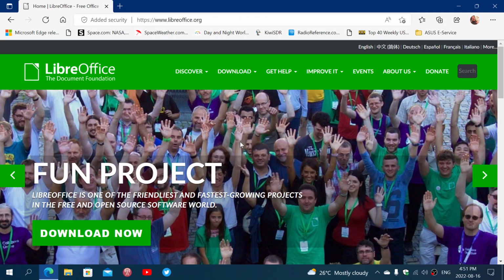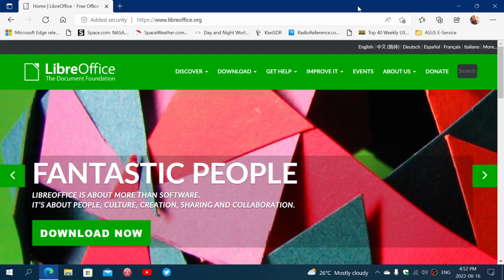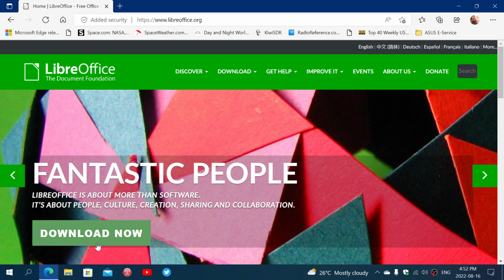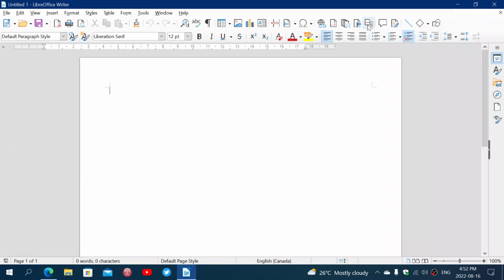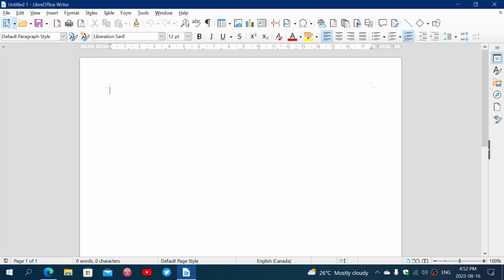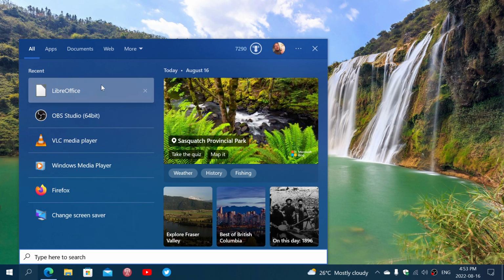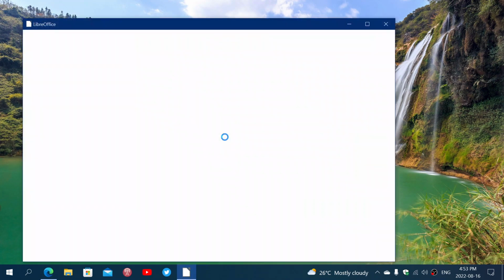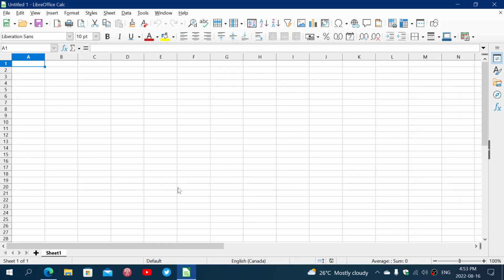FREE Microsoft Office equivalent called Libre Office is good enough for most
If you need a good Word Processor, Excel spreadsheet equivalent and more but do not want the high price of Microsoft Office, this is for you